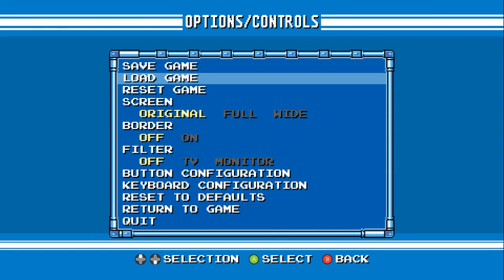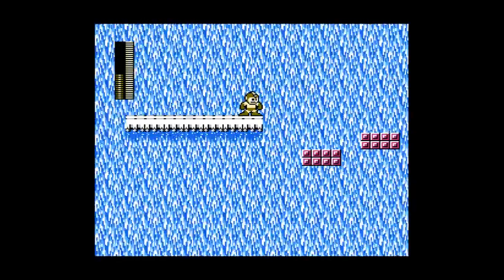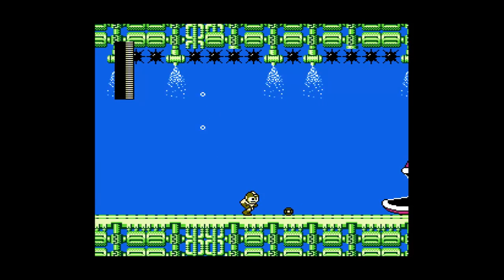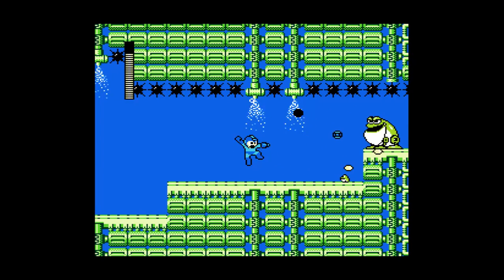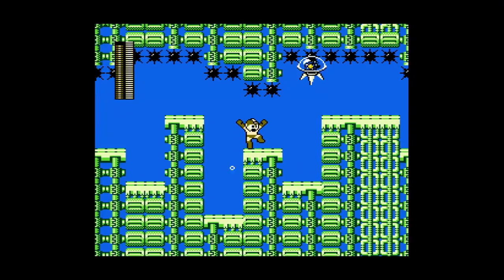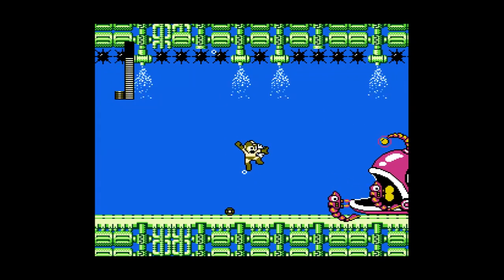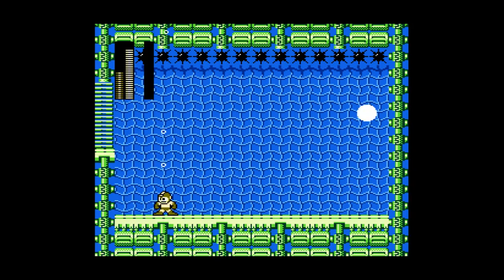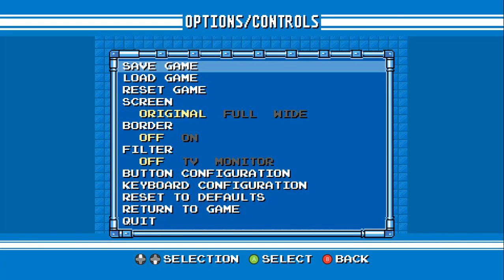Mega Man 2 (PC) Bubble Man (Chasing Waterfalls) Legacy Collection